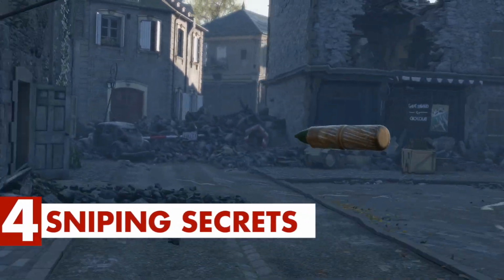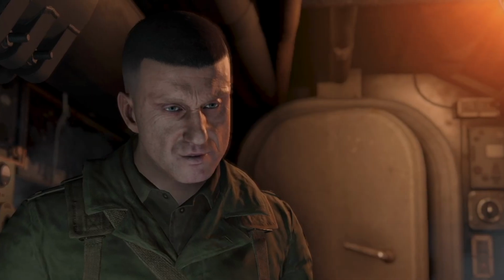5 Things Every Sniper Elite Player Needs To Know!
5 Things Every Sniper Elite Player NEEDS To Know!

What is your favorite tip for Sniper Elite 5?

The official Rebellion channels covers all content related to Sniper Elite! On this channel you can expect us to be the number source for DLC, Updates, News, Chapters, Gameplays, and more. Sniper Elite will be released on PS4, PS5, Xbox One, Xbox Series X, Xbox Series S, and PC.

Produced by: Mario Cifuentes & Mihai Pandur
Edited By: Pranav Menon
Narrated By: Tony Noto
Gameplay Capture By: Mario Cordaro
Scripted & Written By: Mike Alexander
Thumbnail By: Sean Hoffert